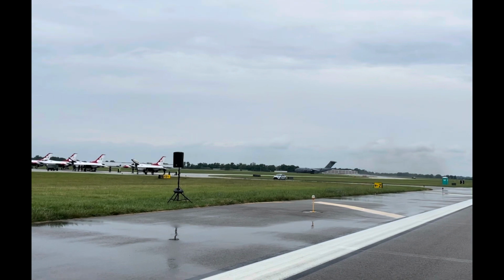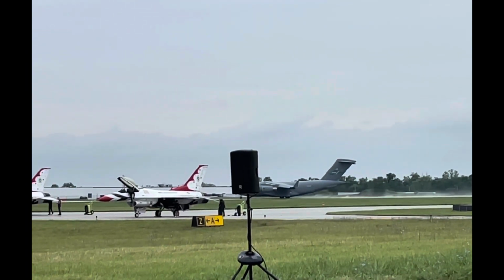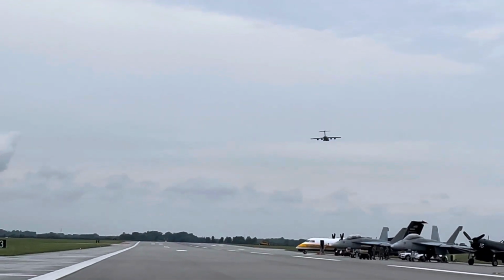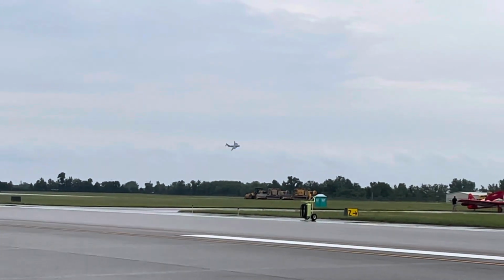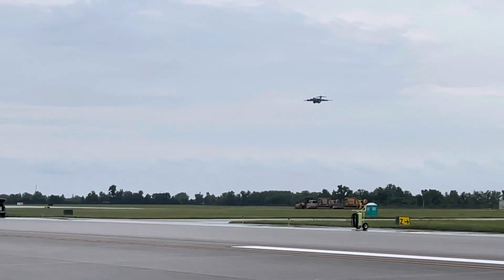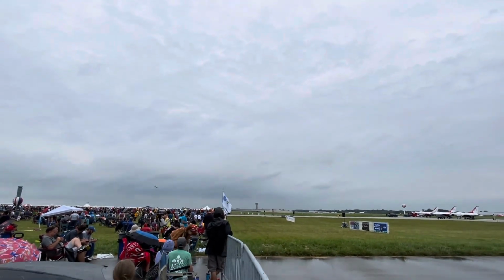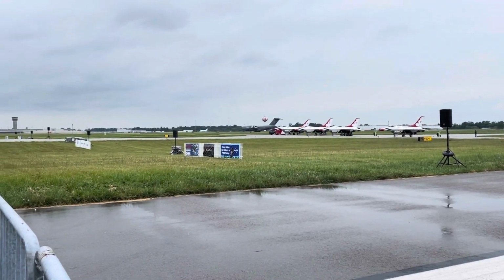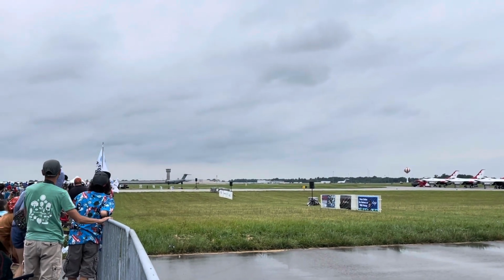USAF C-17 GLOBE MASTER🇺🇸Dayton Air Show 2021